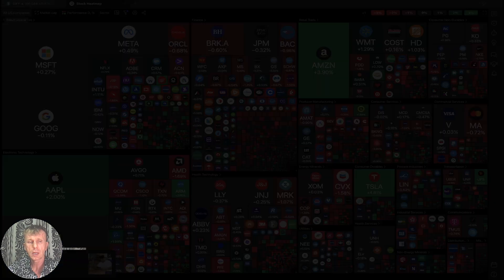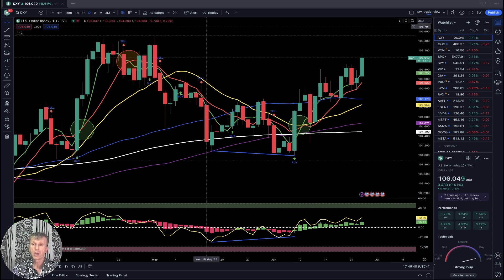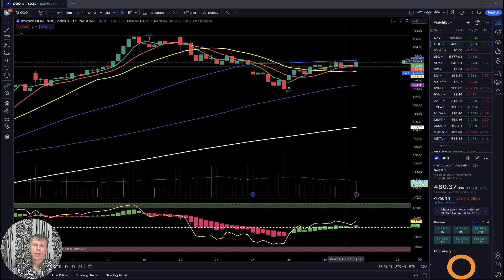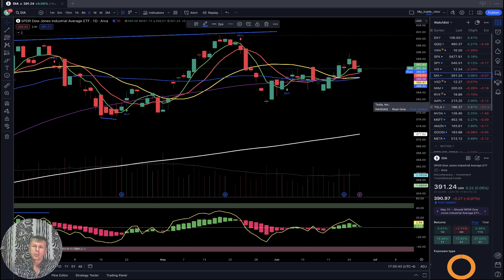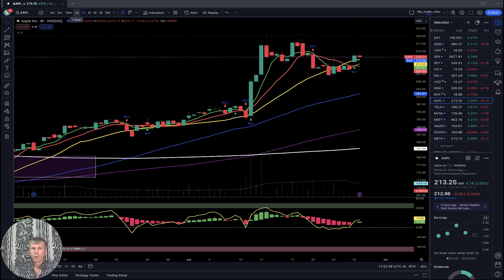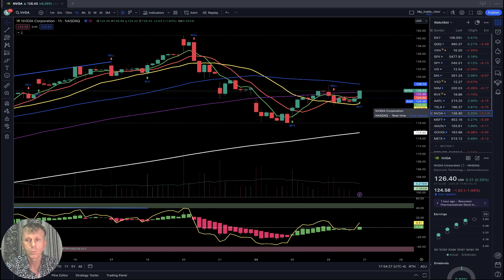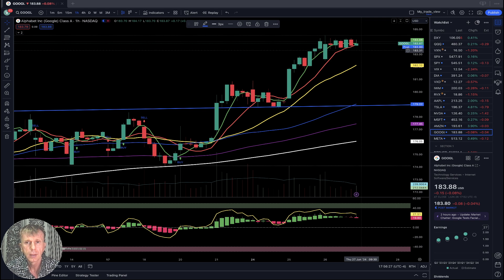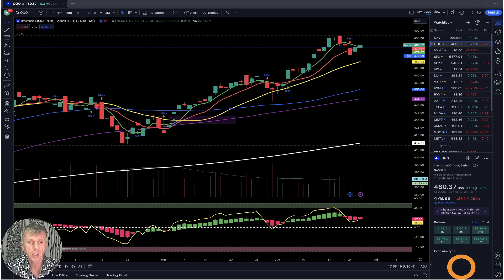6-26-24 TRADE IDEA DAILY StockMarket UPDATE. STOCK MARKET BULL OR BEAR TREND?